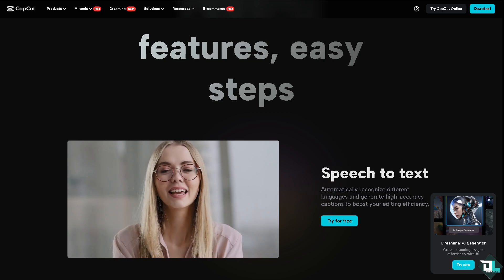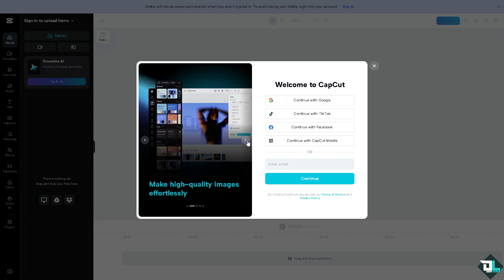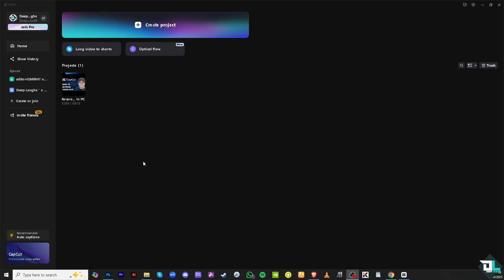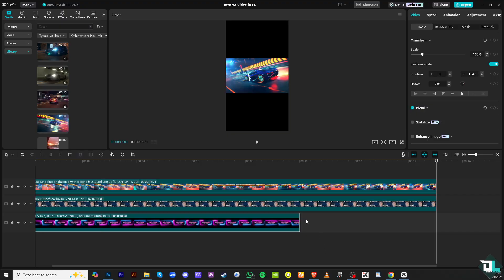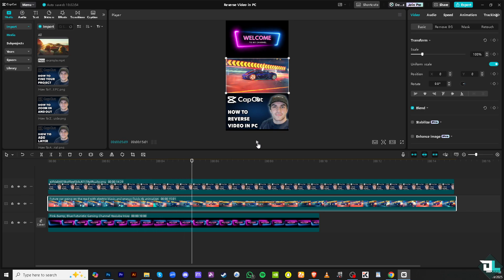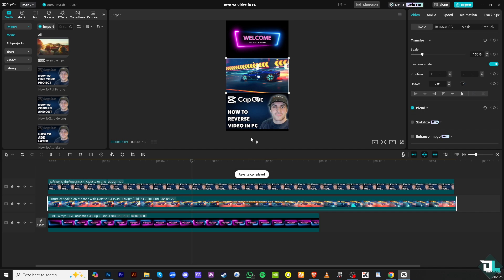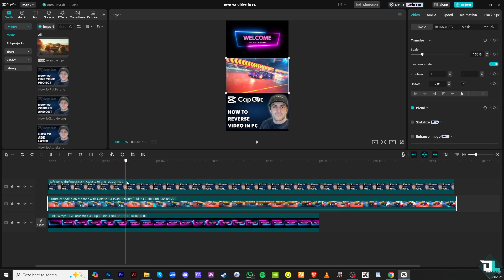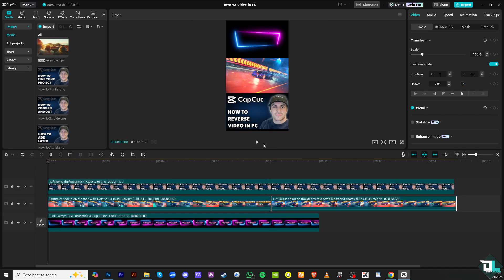How To Reverse Video In CapCut PC (Full 2025 Guide)